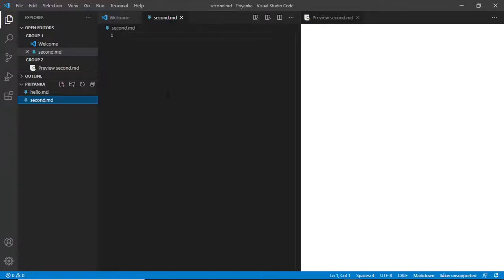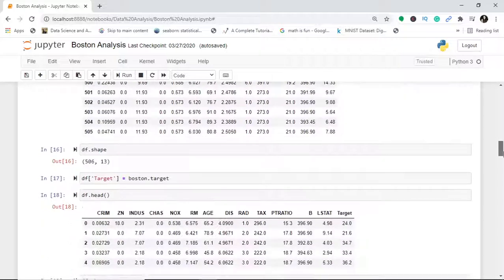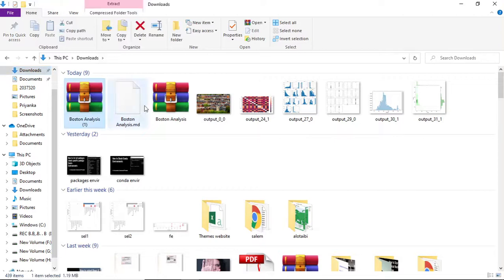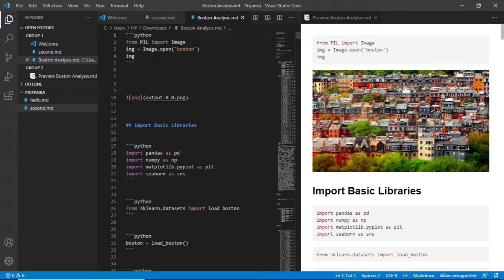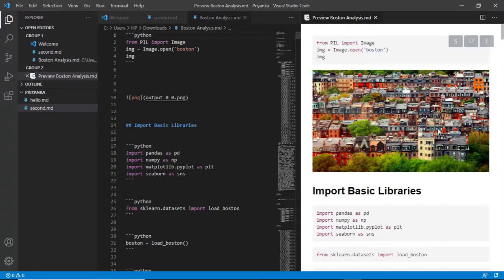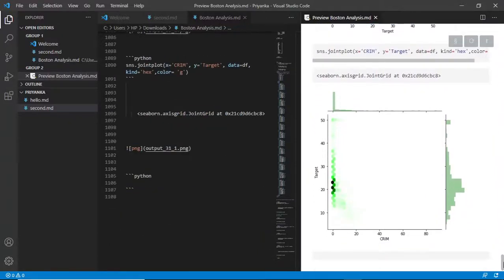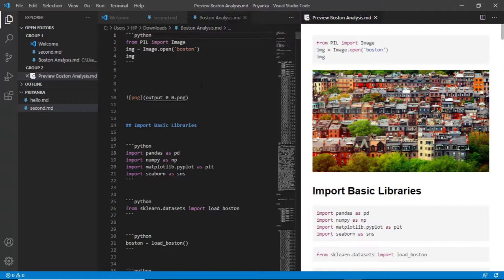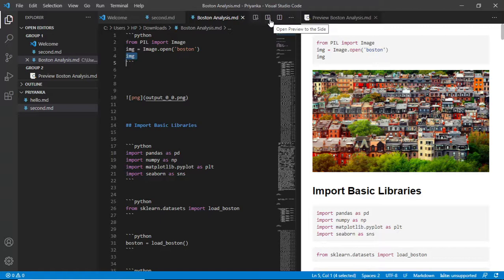How to Preview a Jupyter file in Visual Studio Code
How to preview a Jupyter file in Visual Studio code. Learn how to see the
a python files as a markdown file and opens it in the preview window.